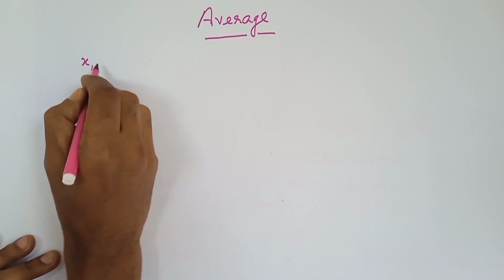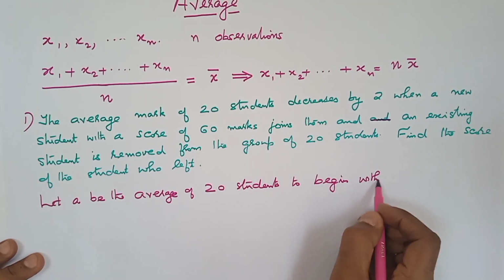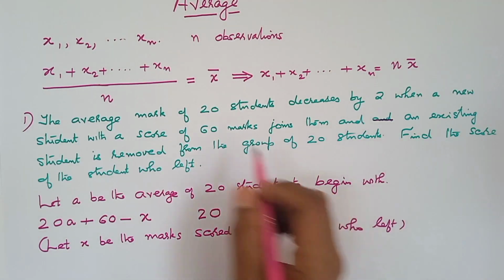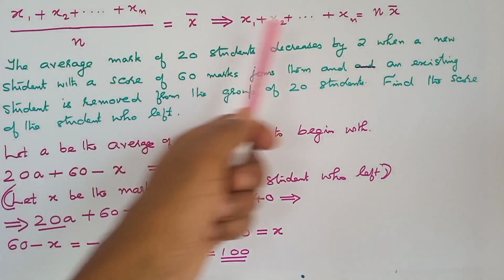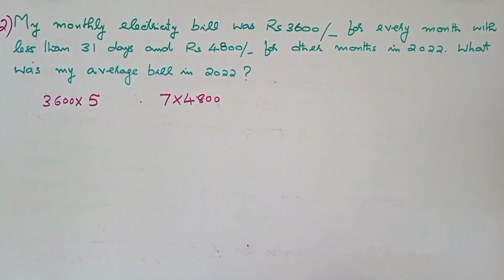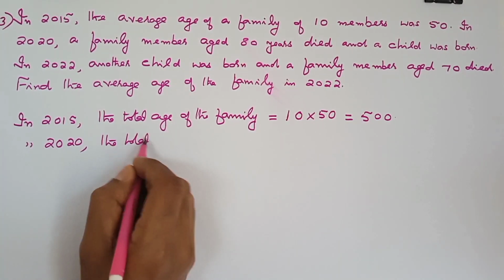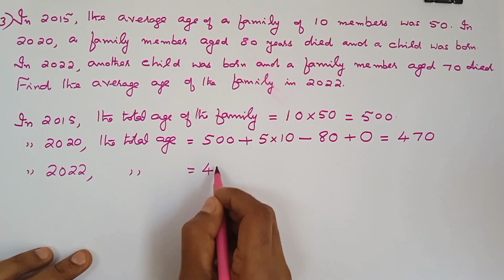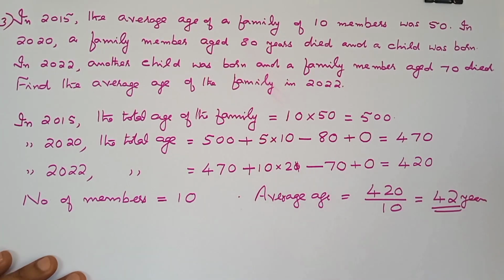Basic Concepts of Average and a few Problems for Bank PO, CAT, GMAT, XAT